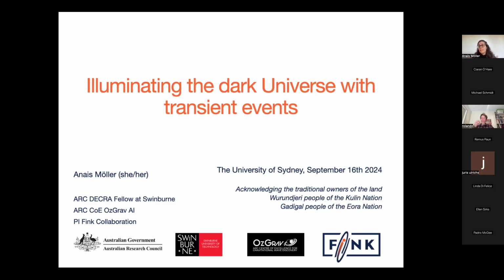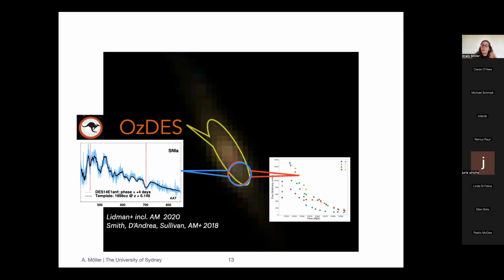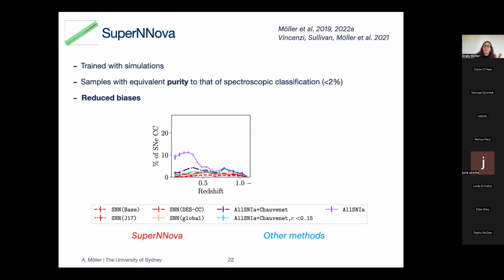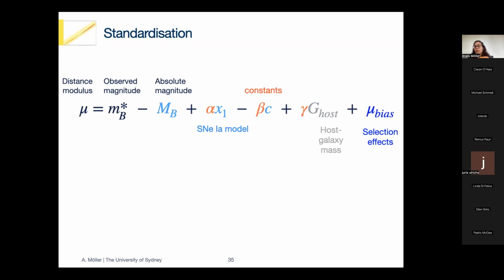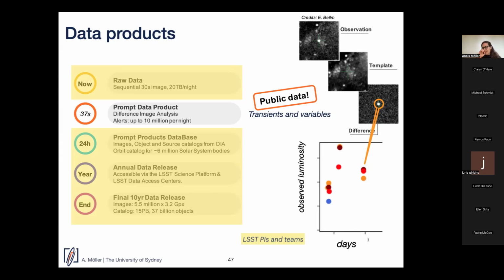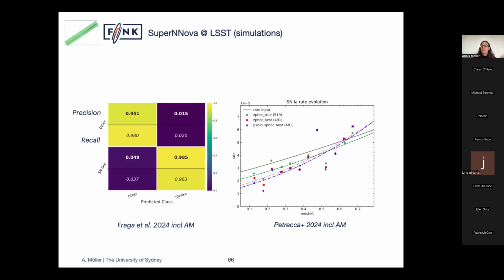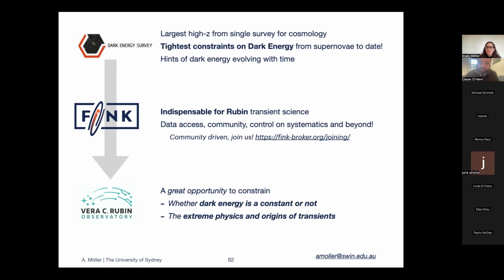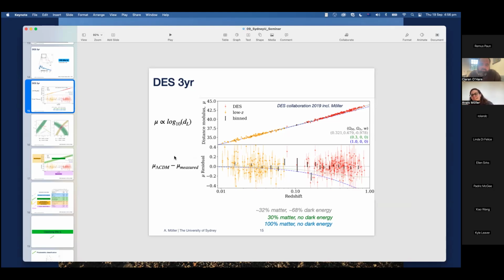Anais Möller (Swinburne): Illuminating the Dark Universe with transients in the Rubin era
Sydney CPPC Seminar 19th September 2024

The Vera C. Rubin Observatory LSST will open a new era for optical astronomy by imaging the Southern Sky at unprecedented depths, detecting millions of time-changing astrophysical objects each night over a decade. I will introduce the project I lead, Fink. Fink’s goal is to discover the most promising astrophysical transients in large surveys and has privileged access to the mega facility Rubin Observatory. I will present our latest research on extreme transients with Fink.

I will also showcase tantalizing new evidence that Dark Energy may not be constant with time. I will present my work on supernovae and machine learning and explain how it contributed to the tightest cosmological constraints to date with the Dark Energy Survey. I will conclude by discussing how Rubin will enable us to shed light on the diversity of transients and, for the first time, to find out whether Dark Energy is a constant or evolving with time.